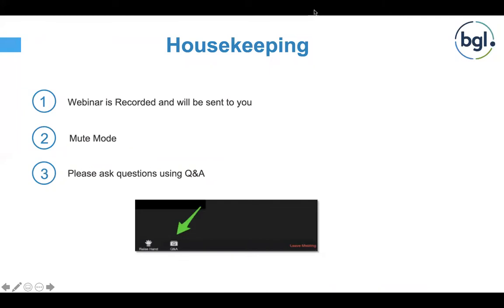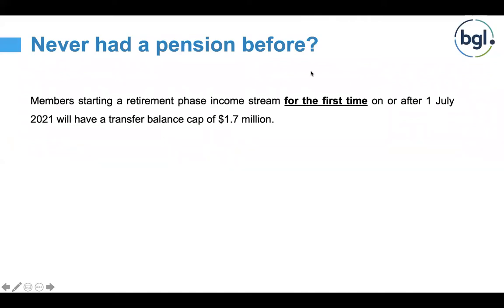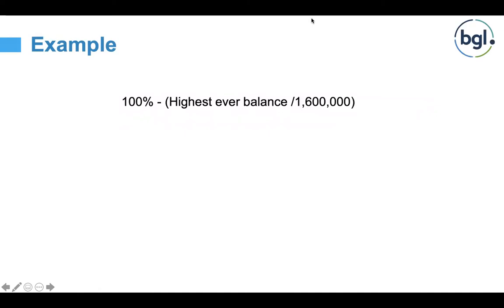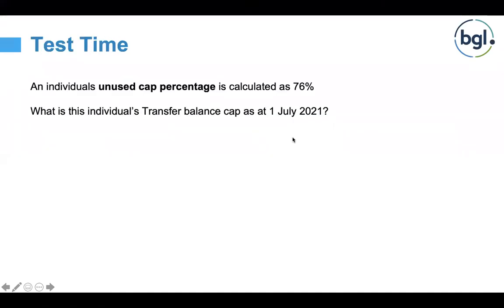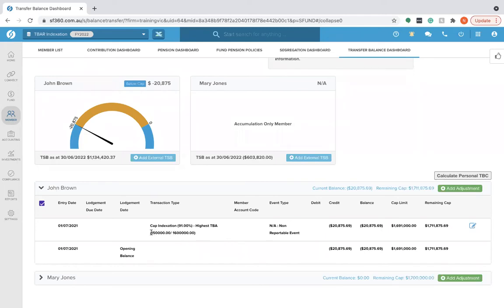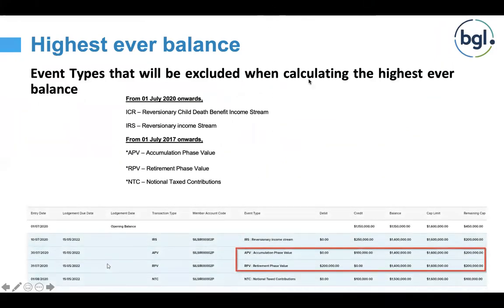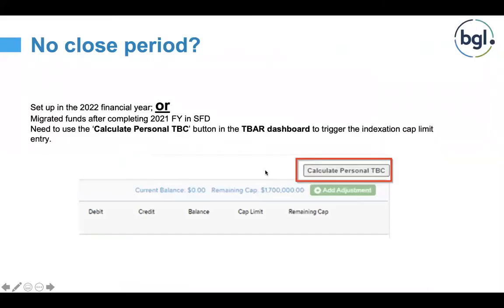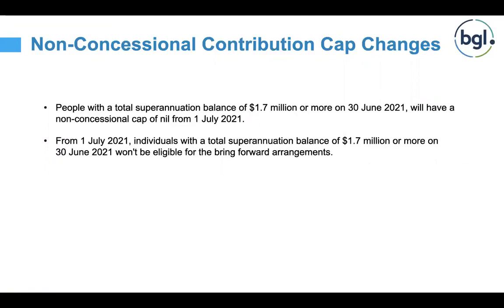Simple Fund 360: Indexation of the General Transfer Balance Cap | Live Webinar July 2022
When the general transfer balance cap is indexed to $1.7 million, there won't be a single cap that applies to all individuals. Every individual will have their own personal transfer balance cap of between $1.6 and $1.7 million, depending on their circumstances.

In this webinar learn how Simple Fund 360 helps you manage and track a member's Transfer Balance Account.

BGL’s award-winning cloud solutions include Simple Fund 360, Australia’s preferred cloud SMSF administration software solution, Simple Invest 360, innovative cloud CGT compliance management and administration software solution, and CAS 360, a next-generation cloud ASIC corporate compliance software solution.